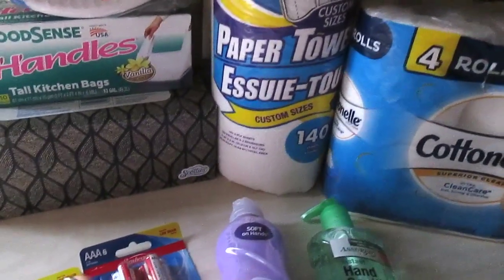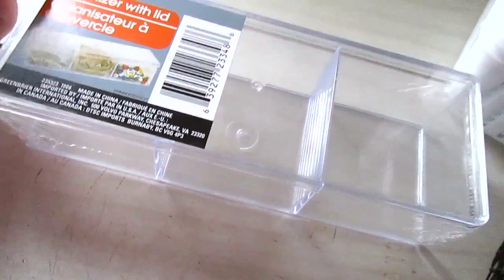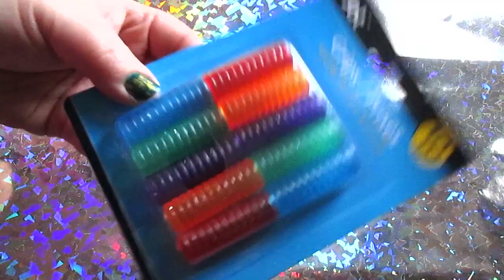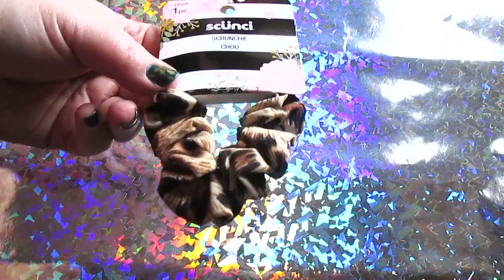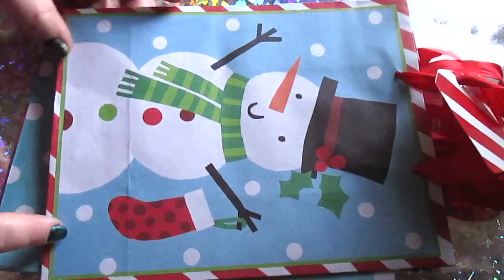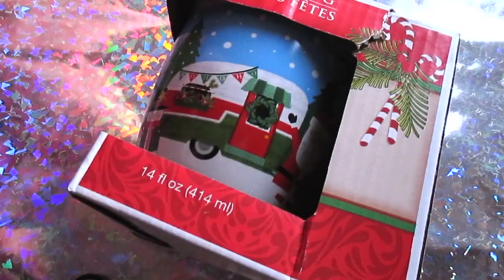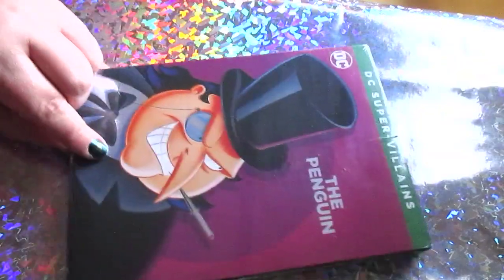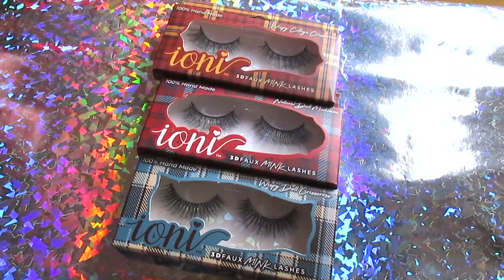Dollar Tree Haul!! -Lots of NEW Christmas Finds!!- (Dec2019)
LaColors METAL Np in Jaded with Christmas Bells stamped on top in gold.